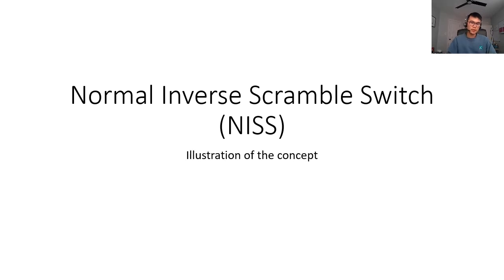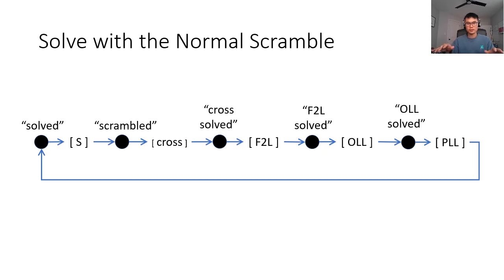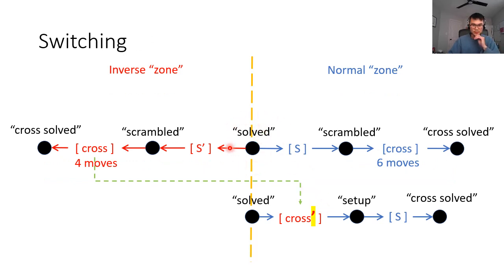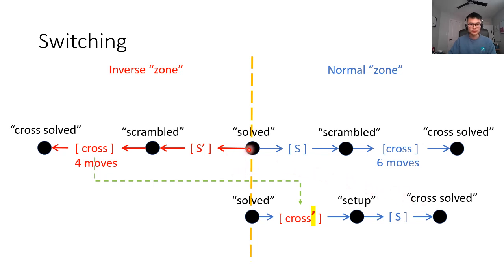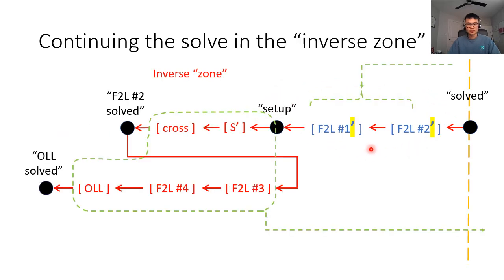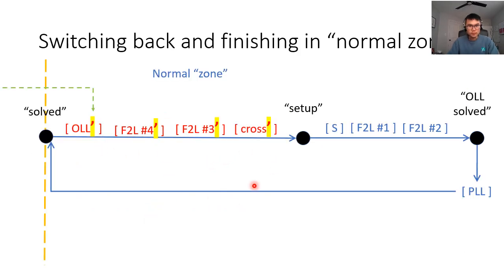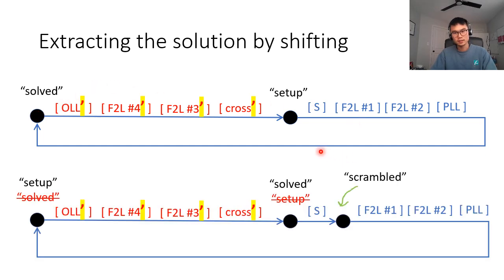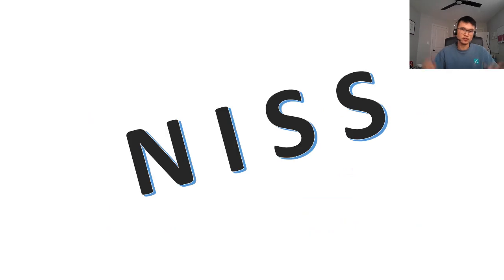Normal Inverse Scramble Switch (NISS) explanation by jave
Was taking a break from work. Impromptu decision to make a video. Rambling a little because I did this real quick without a script or much preparation. Hope it helps.